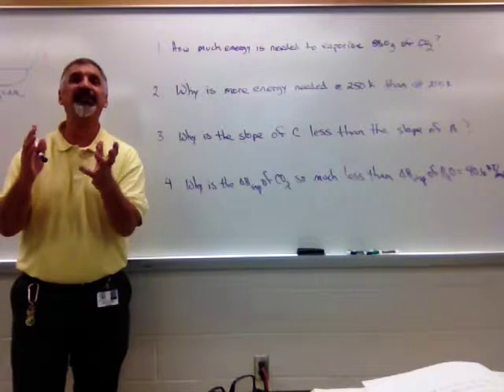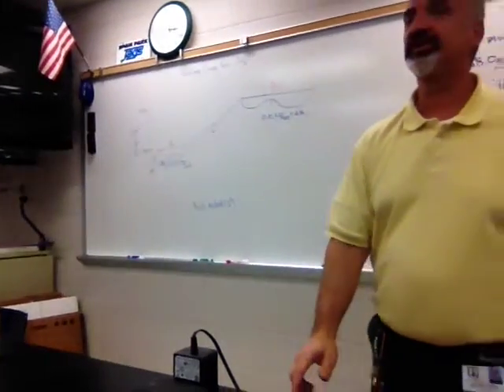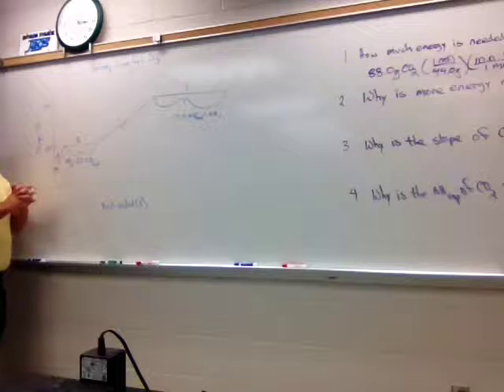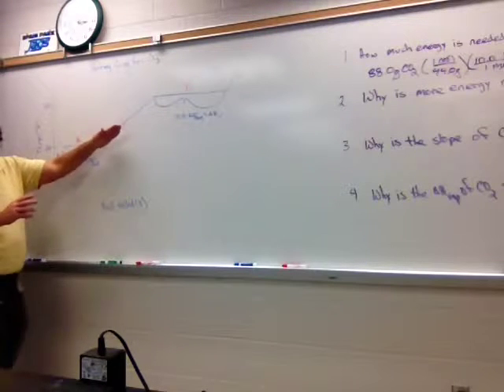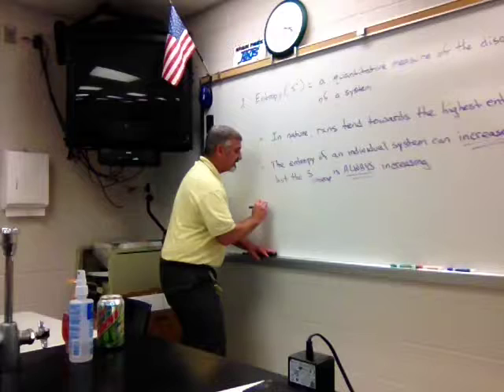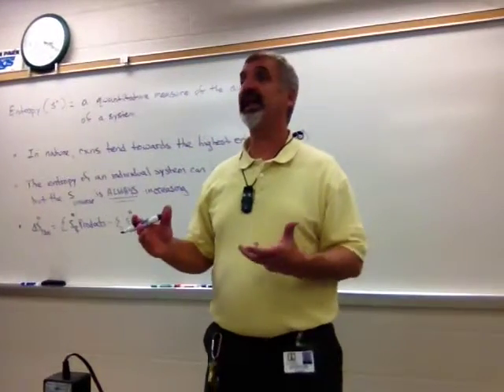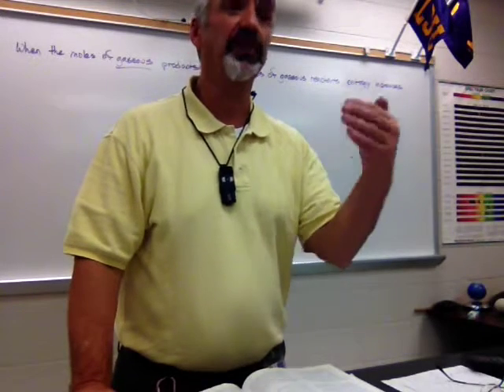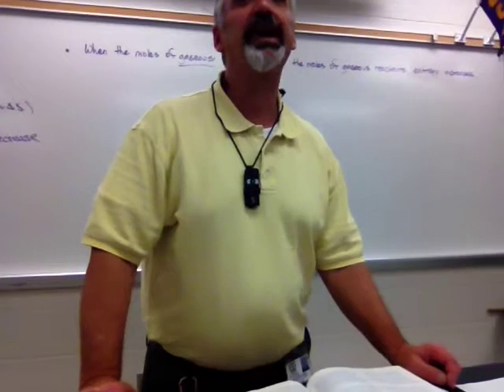Mr. Hobbs A.P. Chemistry 1-5-17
Review of Heating Curves and Intro to Entropy!